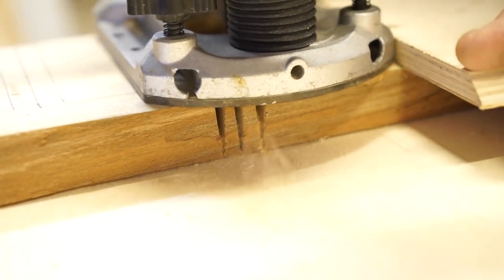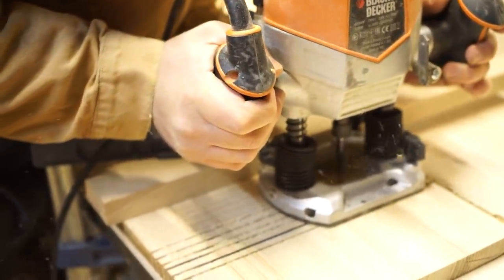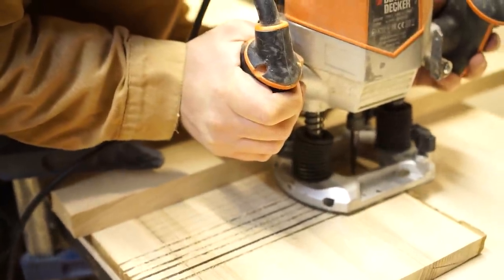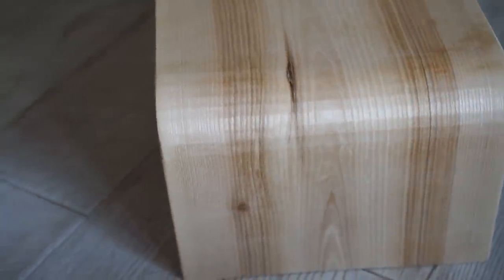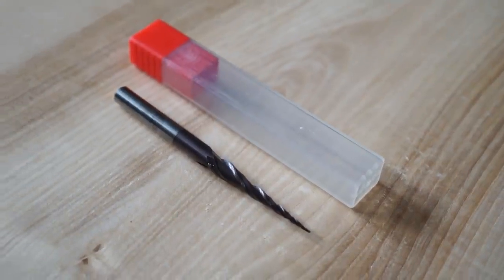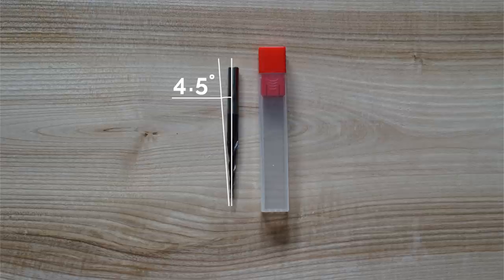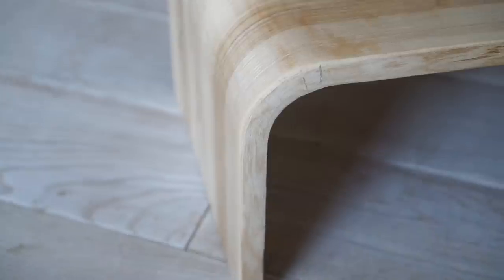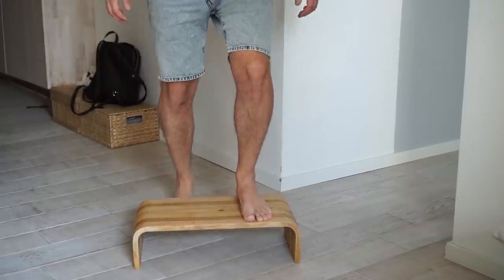A better way to do kerf bending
I briefly explain hows and whys of using router for kerf bending. And make 2 stands with live edge in process.

One big plus of this approach, I forgot to mention, is ease of calculations. You just get a certain bend angle per groove, regardless of groove depth  or part thickness.